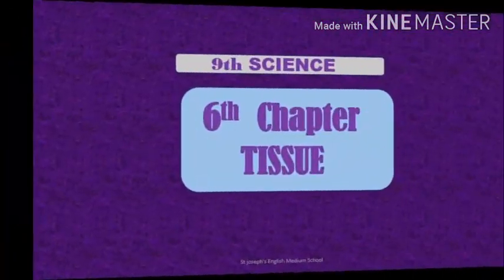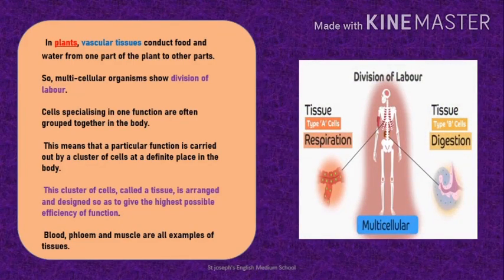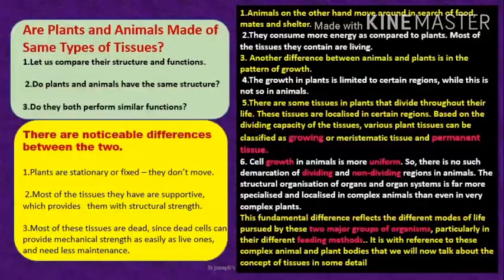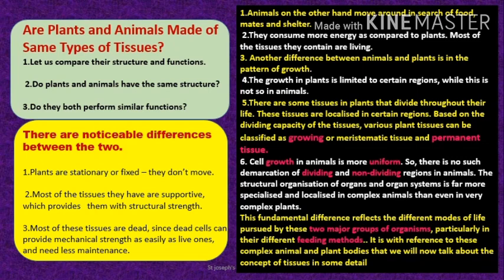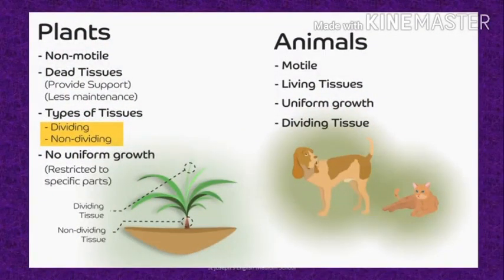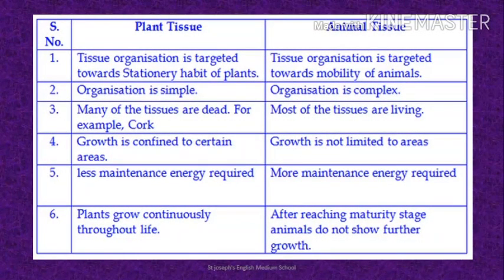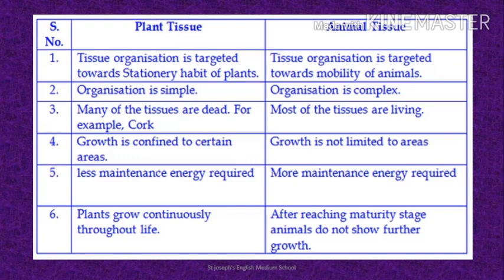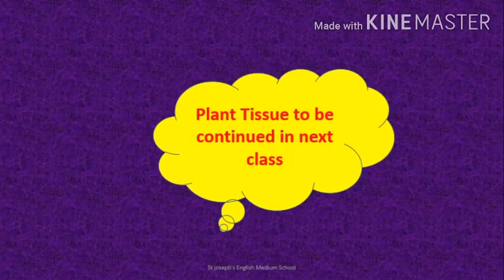TISSUE Part 01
Class IX ; Biology ; Ptd by Miss. Hasmath Banu Inamdar